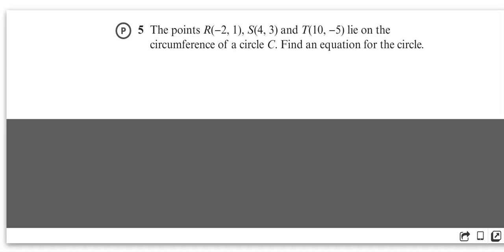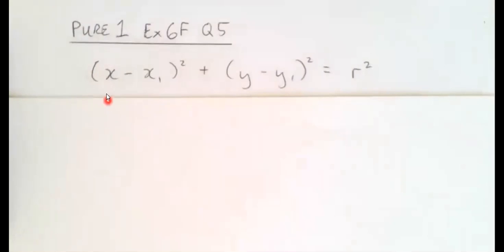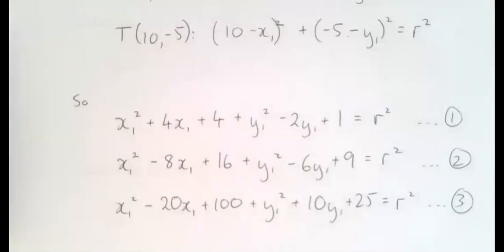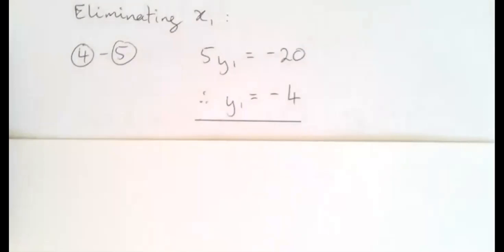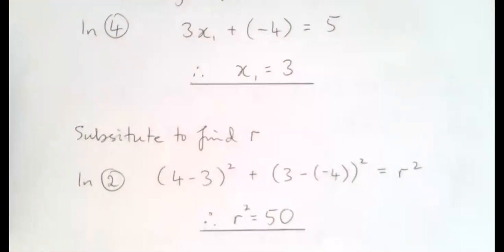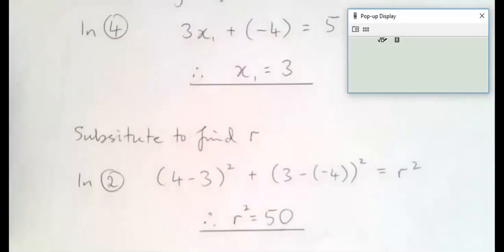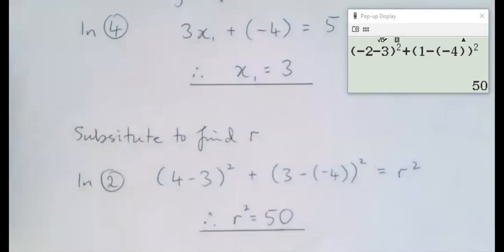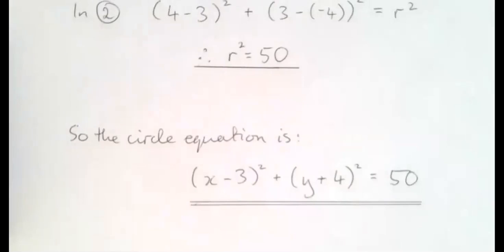Finding the equation of a circle given three points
Solution to a similar but different version of Q5 in Exercise 6F of Pure 1.